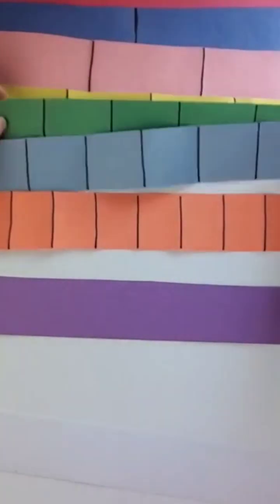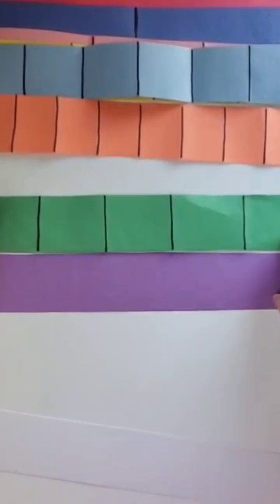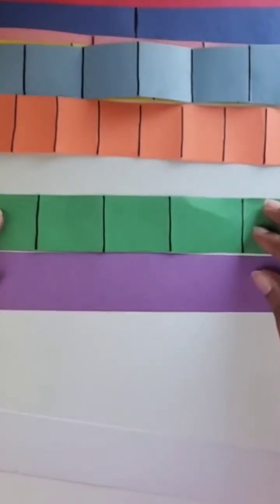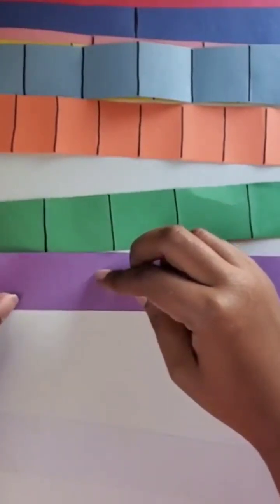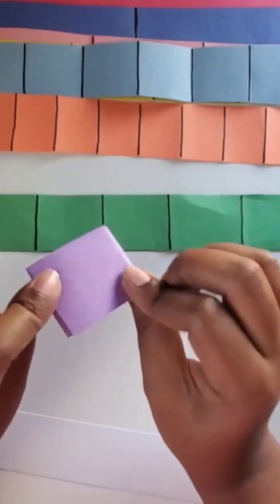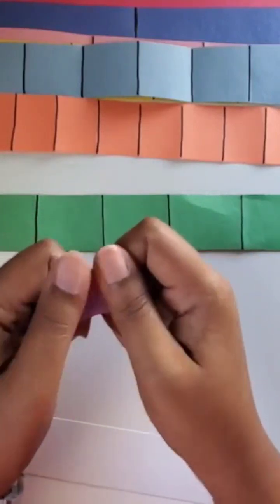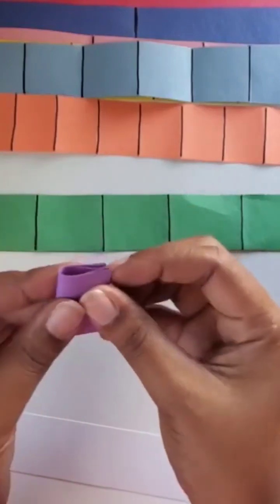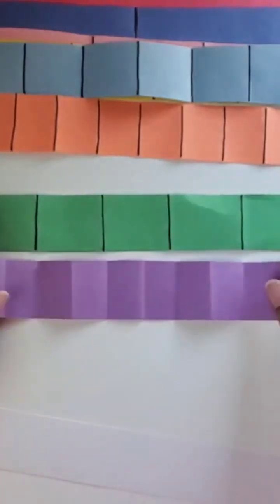How to make tenths | Fraction Strips | Teaching Elementary Math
Learn how to create tenths when building a fractions strip kit with 3rd grade and 4th grade elementary math students.

Elementary Math Resources | Make Fraction Strips for Grade 3 or Grade 4 Math Students

In addition to using fraction strips to build understanding with fractions, help 3rd, 4th, and 5th graders practice drawing their own fractions!